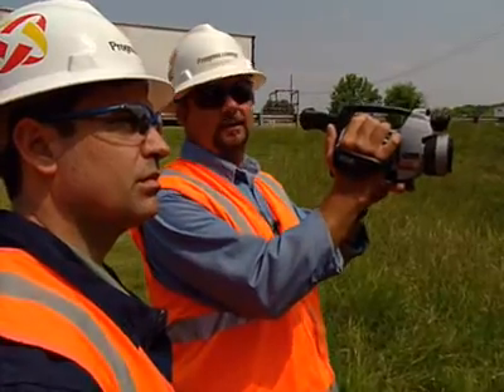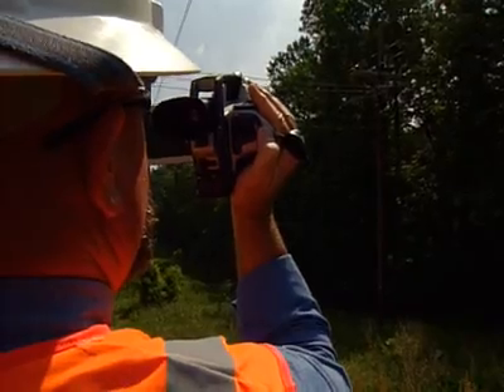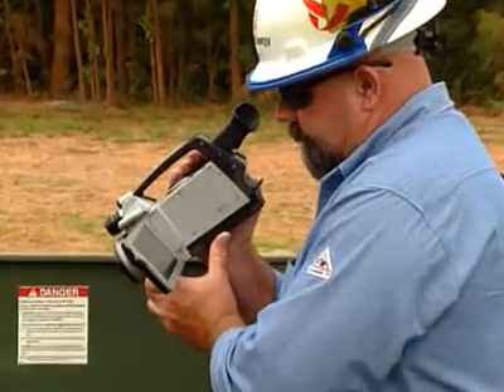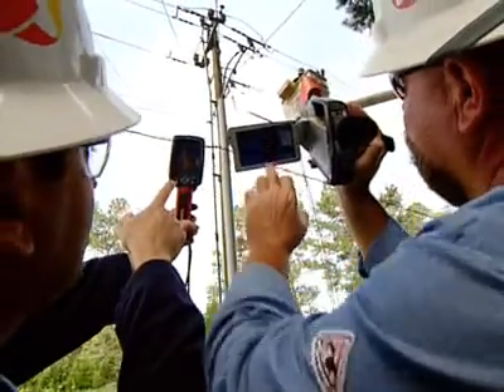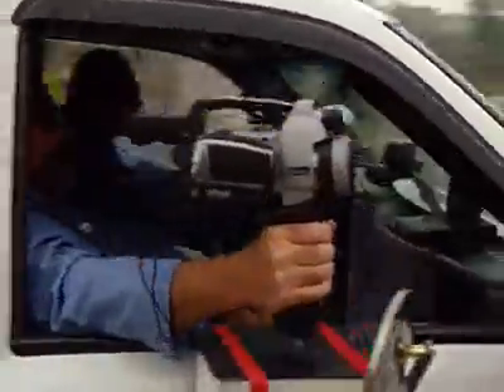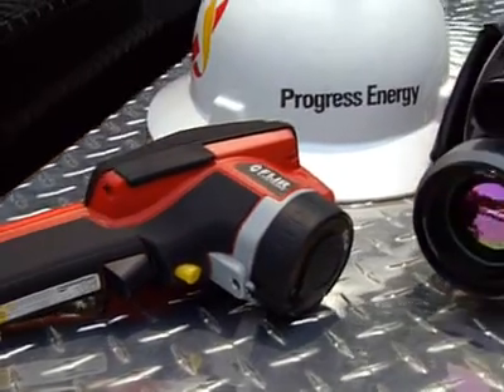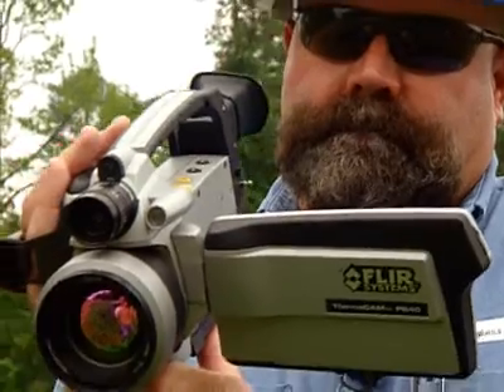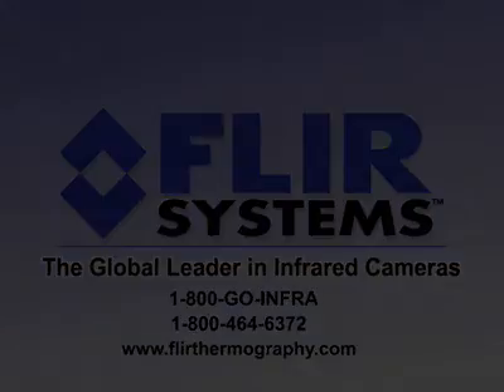Power Transmission Company Uses FLIR's P640 Infrared Camera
See how FLIR's P640 infrared camera is used by a power transmission company for predictive and preventative maintenance to ensure constant supply.